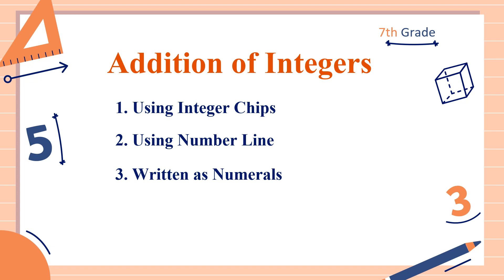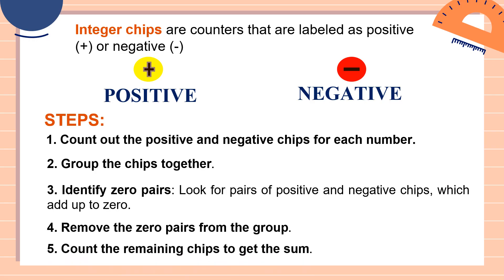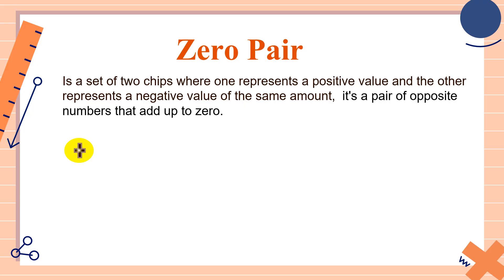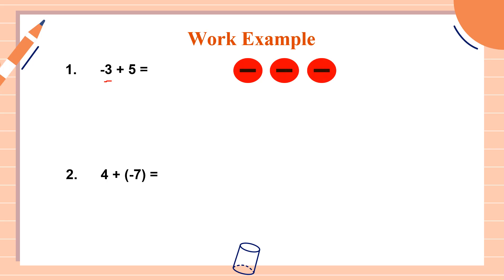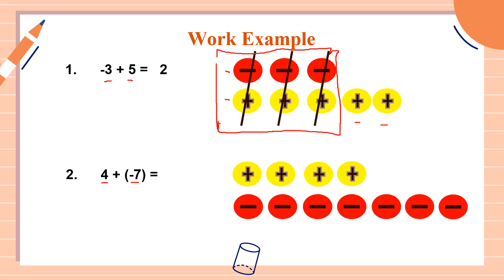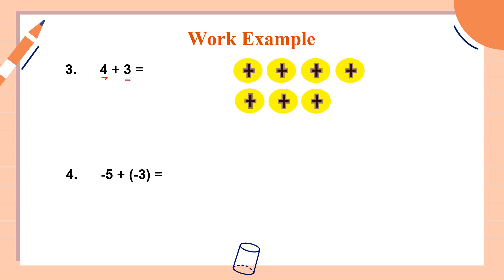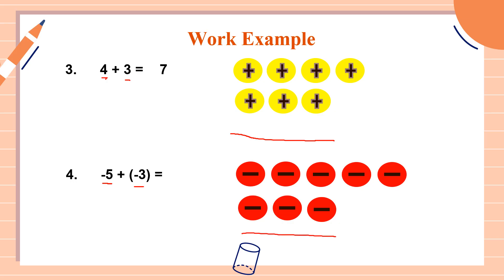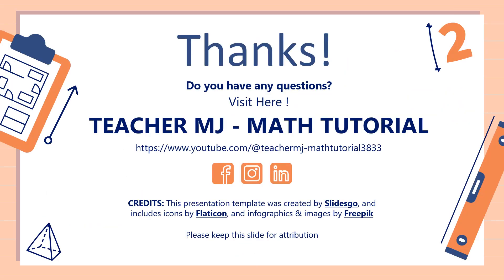Addition of Integers Using Integer Chips | Grade 7 | Matatag Curriculum | Quarter 3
Addition of Integers Using a Number Line | Grade 7 | Matatag Curriculum | Quarter 3 | Part 2
Addition of Integers Written as Numerals | Grade 7 | Matatag Curriculum | Quarter 3 | Part 3
In this Video you will be able to Add integers using Integer chips. This video also helps you to understand more about Zero Pair. Hope this video helps!
KEEP FIGHTING!